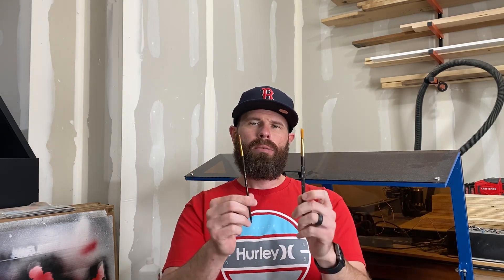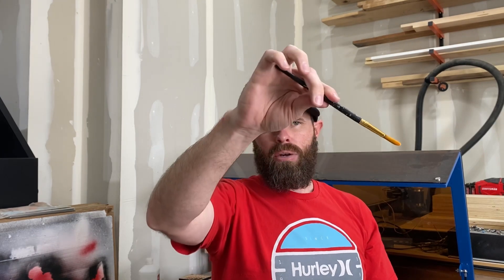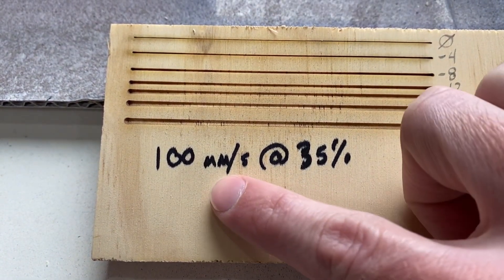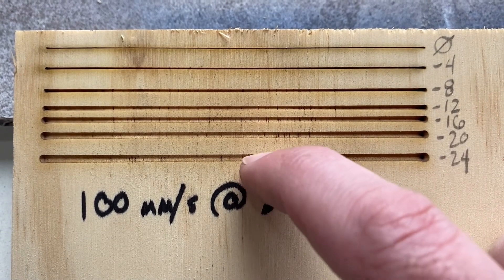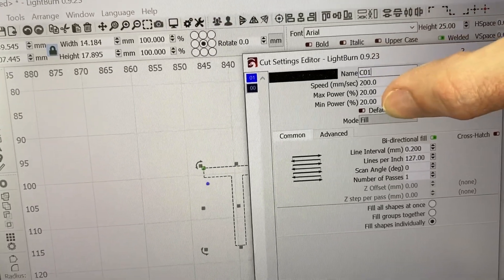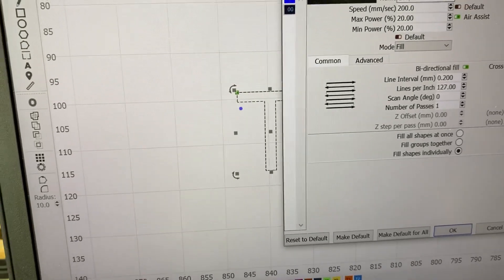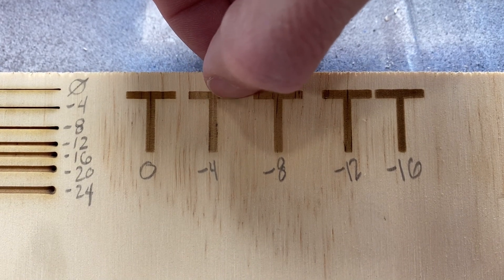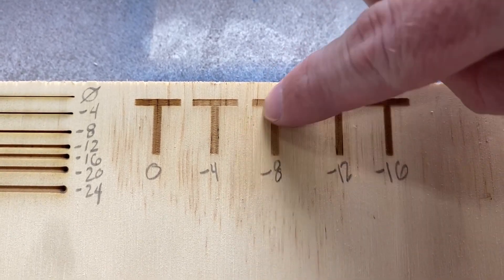Defocusing your laser for engraving and etching lines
Defocusing is a technique that broadens the laser beam to create thicker lines and softens engraving. In this video I go over out to do this and what the result look like.

Amazon.com/shop/beardedbuildsco

Socials:
Instagram.com/beardedbuildsco

Facebook.com/beardedbuildsco